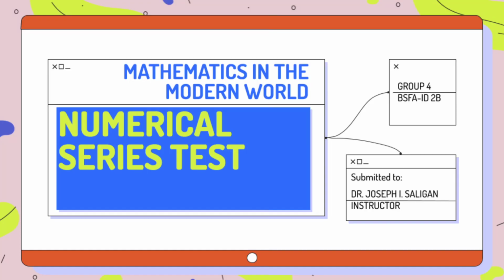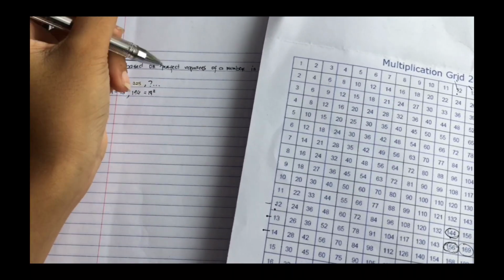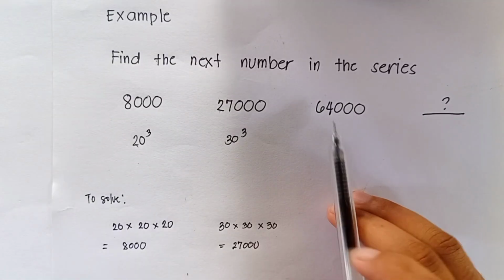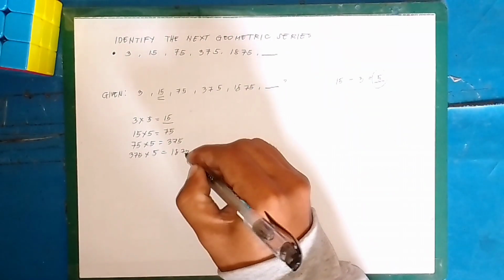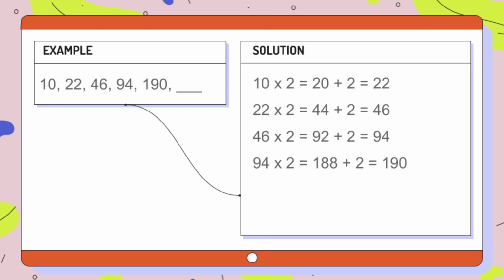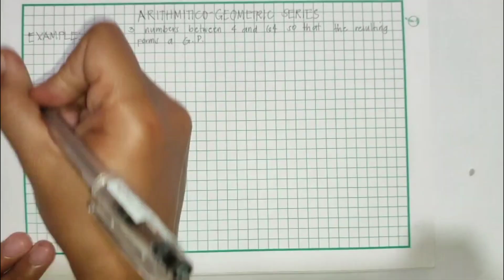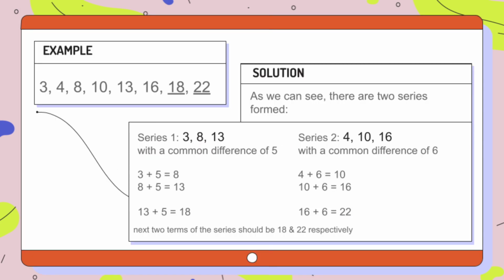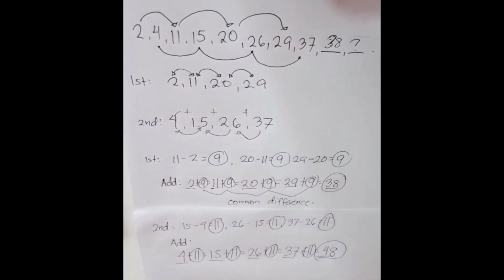NUMERICAL SERES TEST